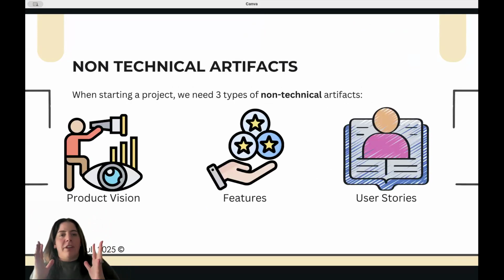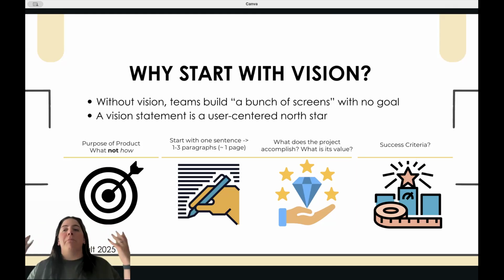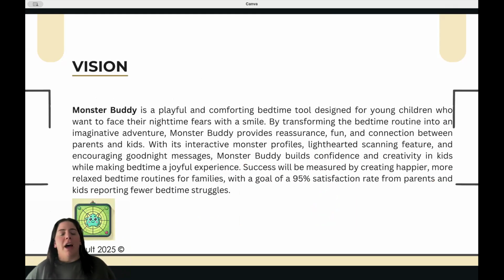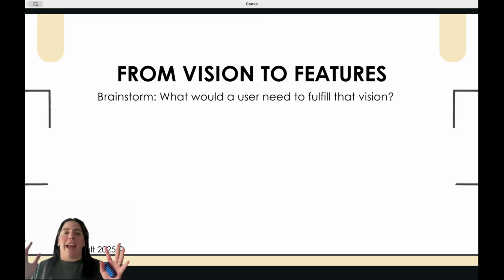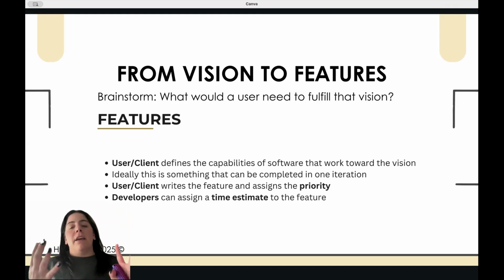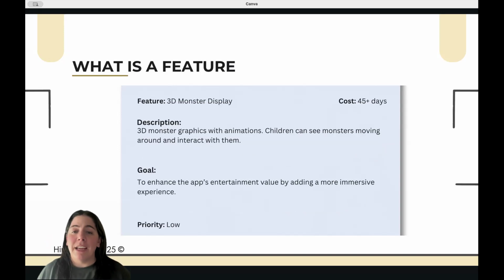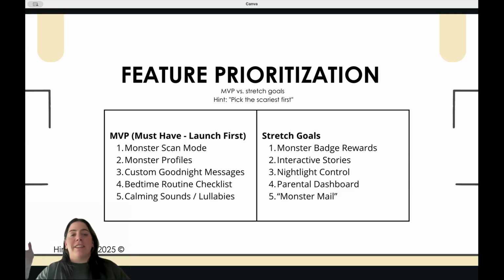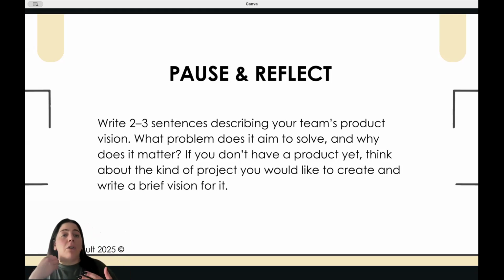[1.5] From Big Idea to Buildable Product: Vision & Feature Mapping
Learn how to turn a vague concept into a concrete product vision, map out features, and prioritize what to build first. See how a clear vision guides design, architecture, and development from day one.